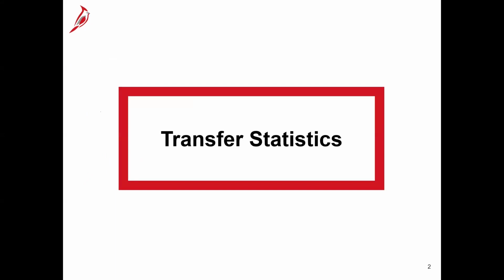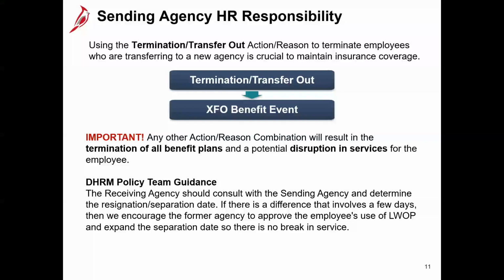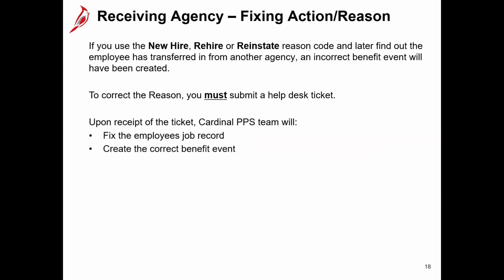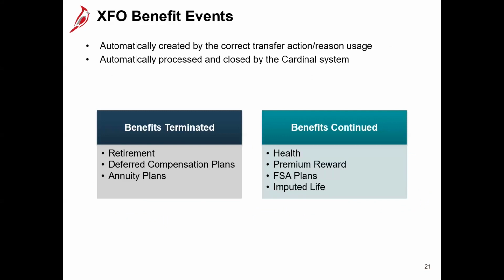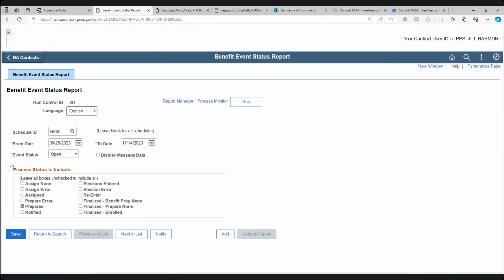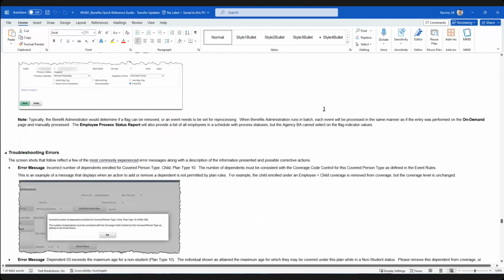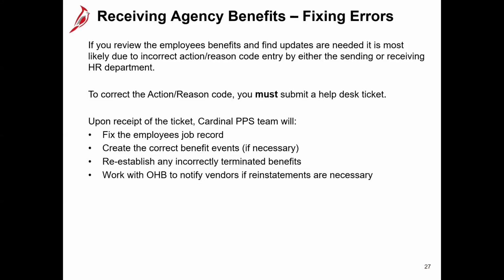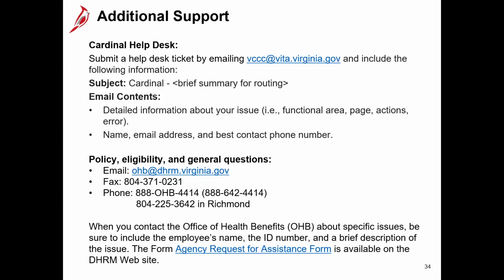Cardinal HCM: Inter-Agency Transfer Process Forum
The Cardinal Team presents the new updates to the transfer process effective November 20, 2023. Reviewing how to correctly enter Action/Reason codes for transfers and the impacts to benefit elections.